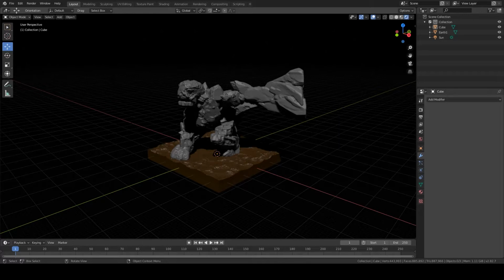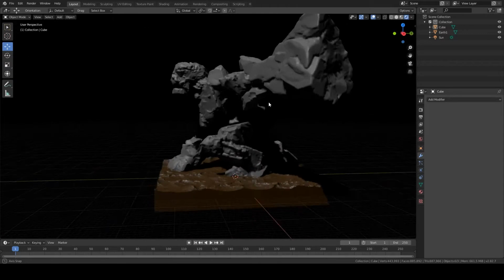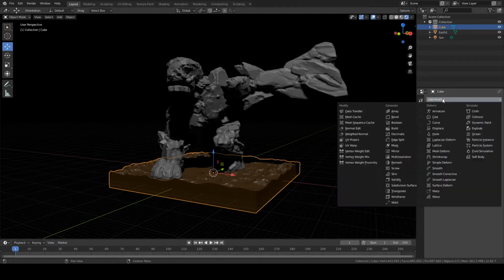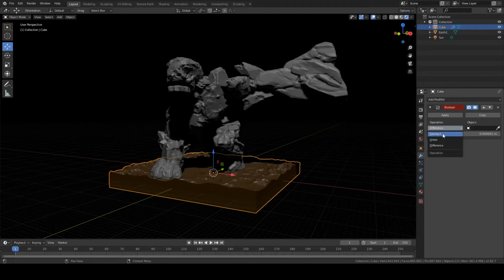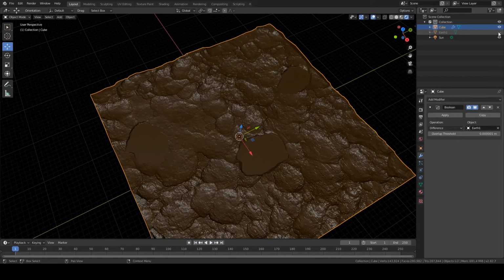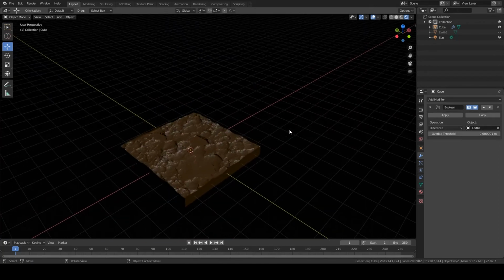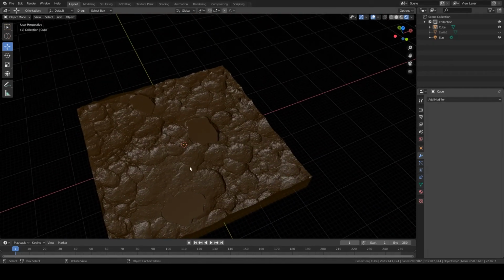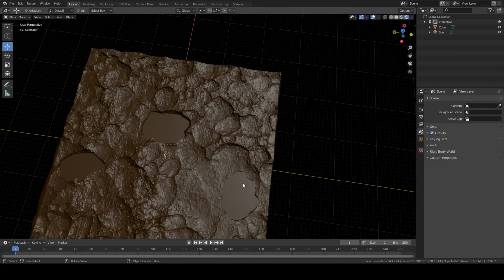customising bases 1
A short tutorial on how to adapt and customise bases before you print them for the perfect fit with your miniature